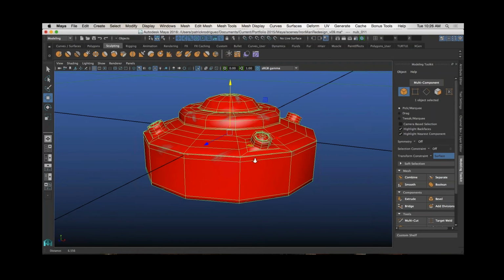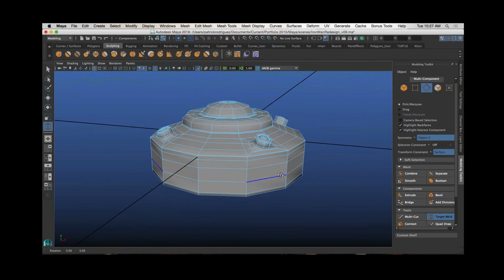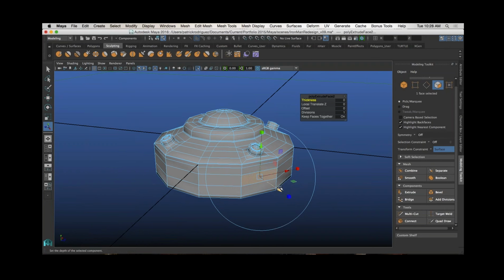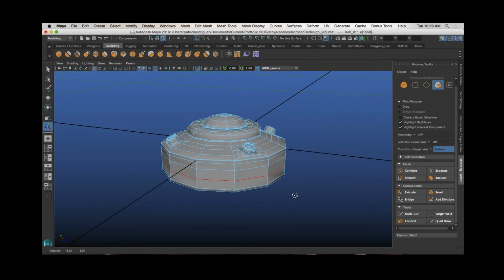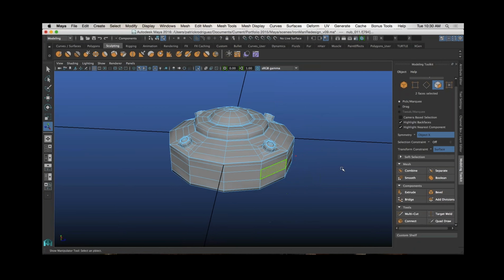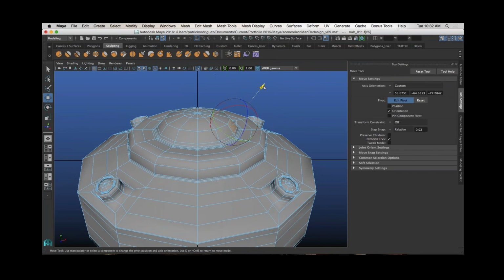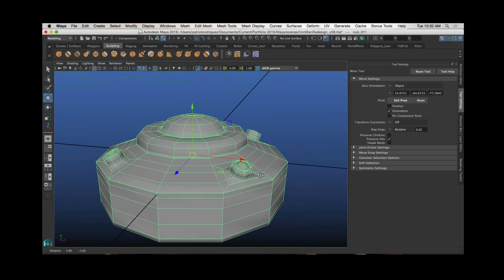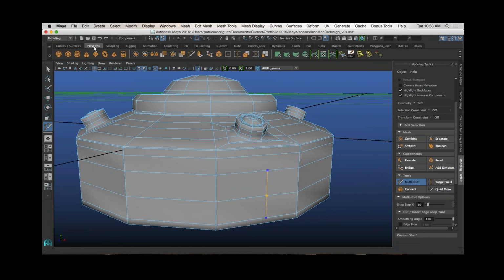Modeling Made Easy With Maya 2016: Mirroring and Extrusion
As an artist, are you finding your dated software to be problematic and tedious? Are you looking for something easy to use that will enhance your animation models and workflows? Look no further! Maya 2016 is here.

Watch this clip to see Microdesk's Solutions Specialist, Patrick Rodriguez,  showcase the new Maya 2016 Mirror feature, allowing you to edit mirrored sides for quicker modeling.